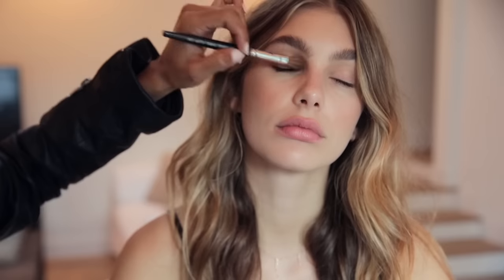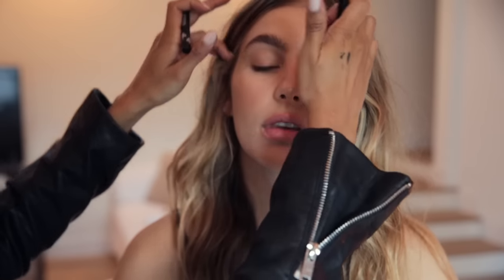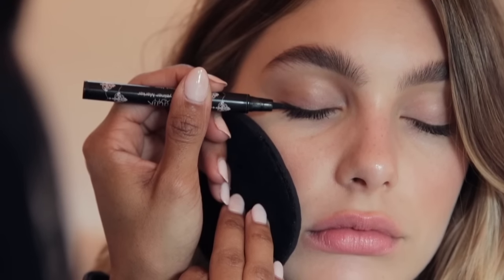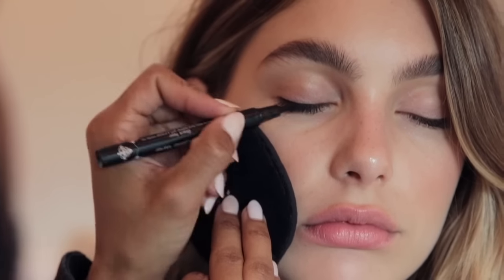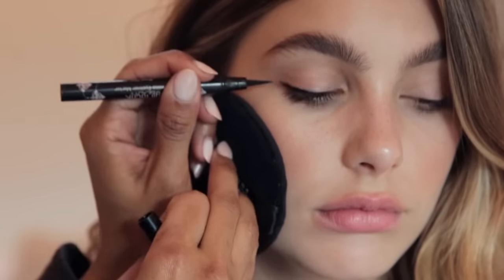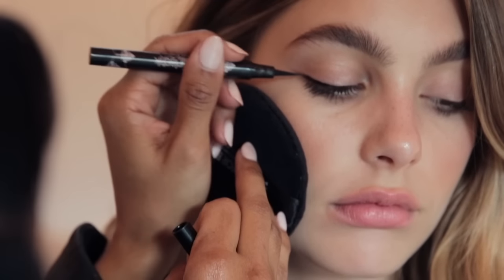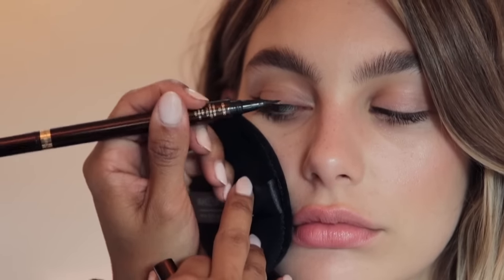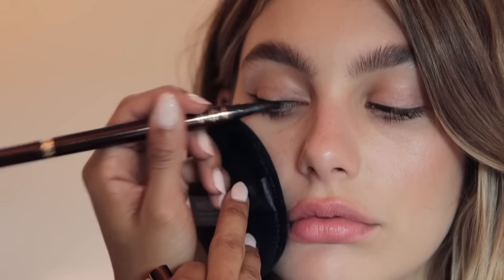Cat Eye Tutorial with Cami Morrone & Nia Joy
After a week off, we are back!
The Cat Eye has always been my go-to when I'm feeling fancy, or even when I'm too lazy to do any other kind of makeup. I have gotten so good over the years, that it takes me about a minute on each eye. The Cat Eye is the perfect excuse to go bare faced.

Tune in next week for... a Plum Lip Tutorial!